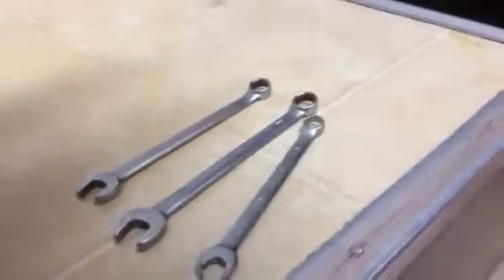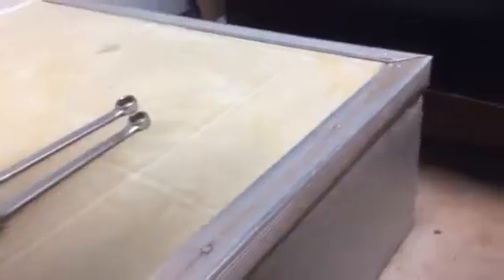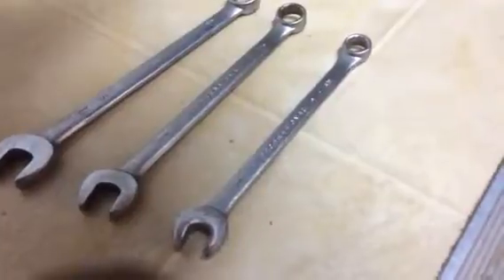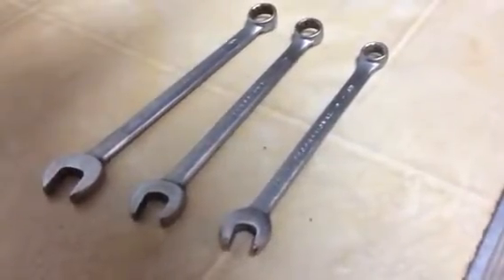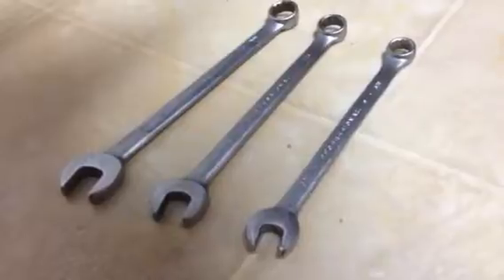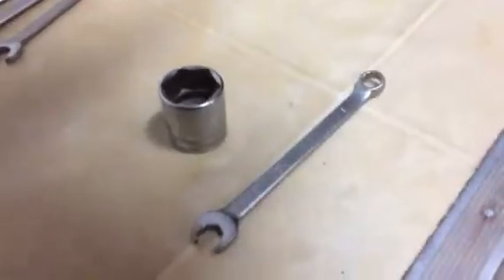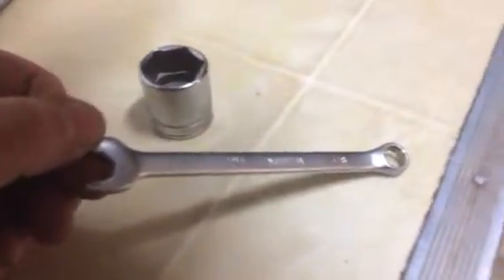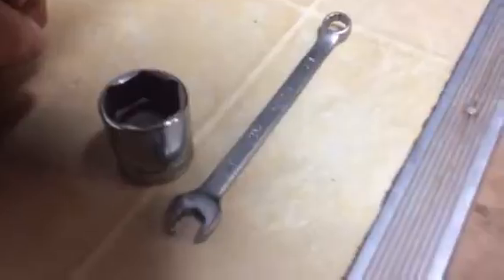Proto Wrench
Tools , popular mechanics , proto